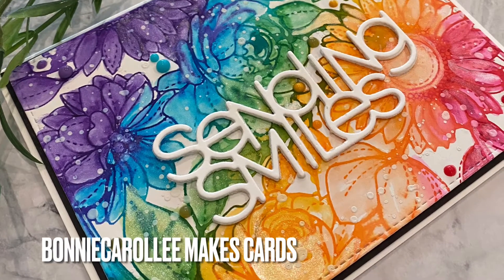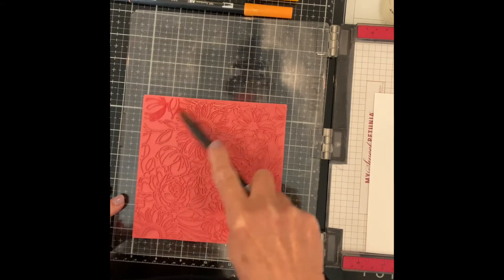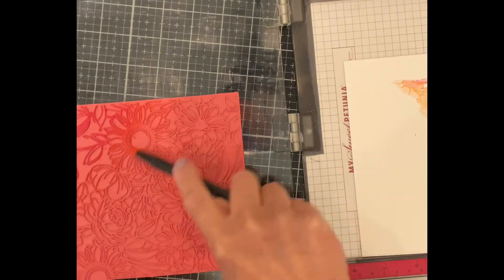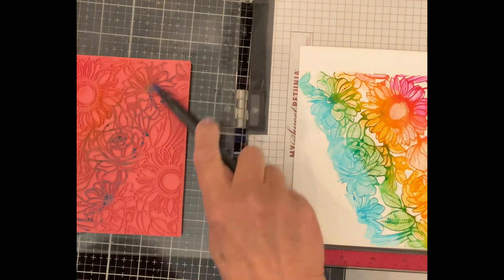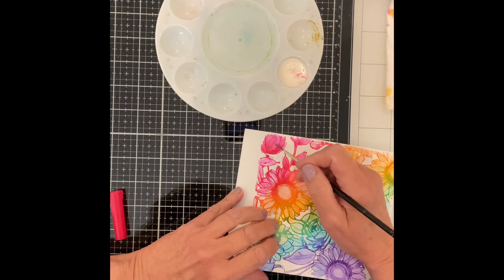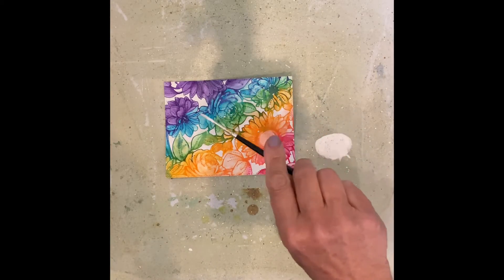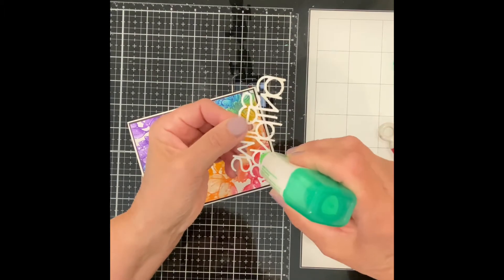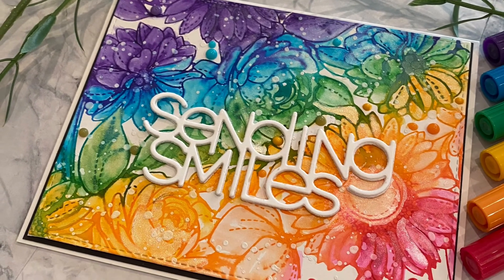Faux Watercolour Rainbow Blooms with Simon Says Stamp’s Delicate Outline Flowers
If you like the look of water colour but feel intimidated by this medium, this easy technique might just be thing for you!